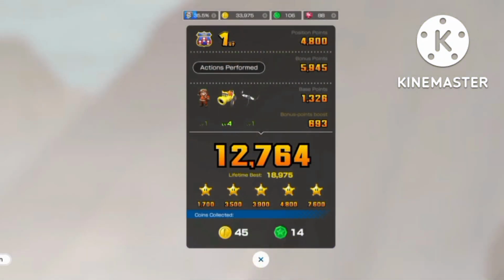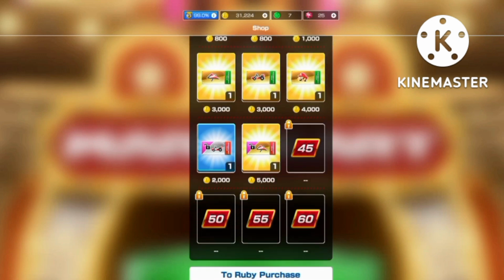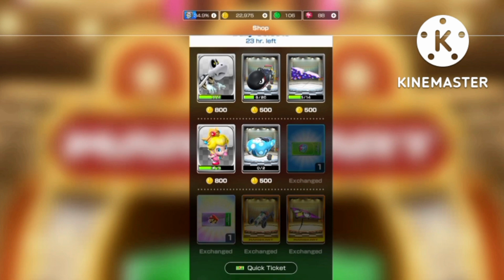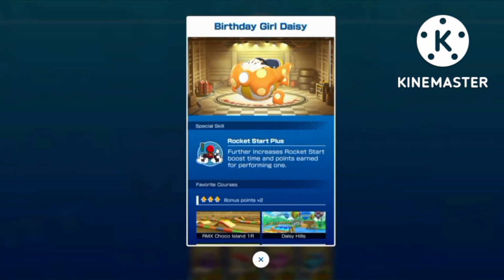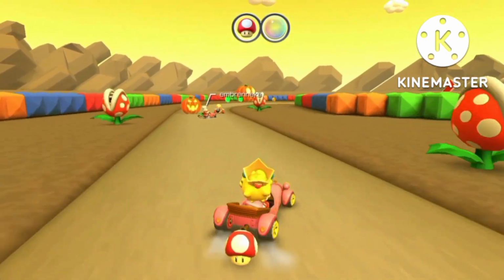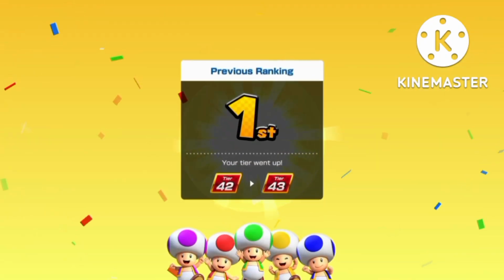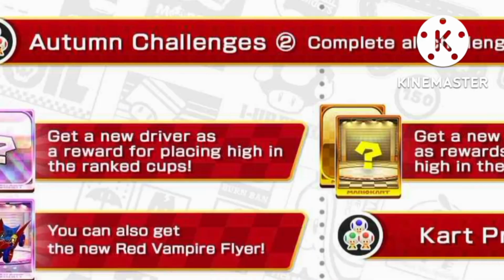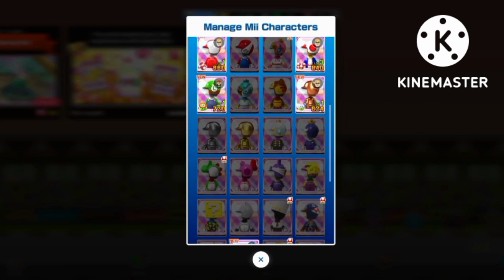Mario Kart Tour 3.0 REVIEW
Hi and welcome back to NotShyGuy. This video will be a review on (almost) everything new in this update. This update includes the removal of gacha, BATTLE MODE and so much more. Watch till the end since my final thoughts might just surprise you.

Also, cup boosts got removed :(

Timestamps:
0:00 Intro
0:17 Try Again/Next Race Button
0:32 Increase Level/Tier
0:46 Tier Shop Changes
1:05 Pack Changes
1:22 GACHA IS GONE
2:04 Daily Selects Changes
2:40 Tour Gift Gambling
2:55 Token Shop Changes
3:07 MULTIPLAYER IS GOOD NOW
4:07 Bubble Isn't Useless
4:23 Precision Gliding
4:33 Premium Challenges ++
4:49 More Cups/Tracks
5:02 RMX Donut Plains 1
5:21 Generous Ranked Cups
5:37 BATTLE MODE
7:46 Overall Thoughts/Outro